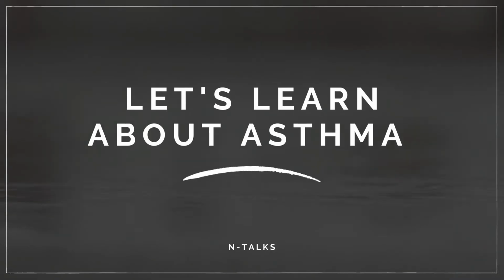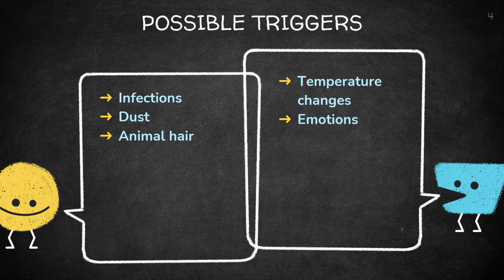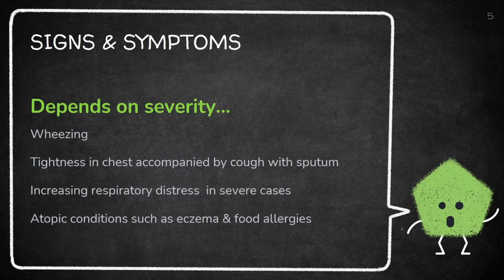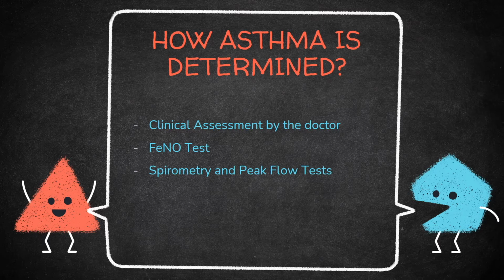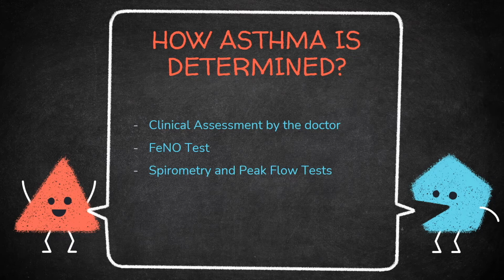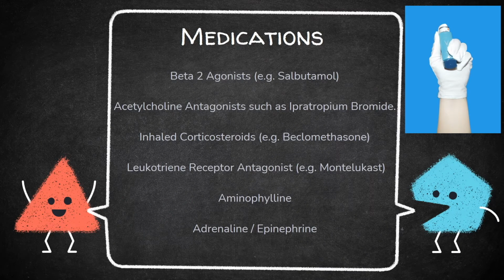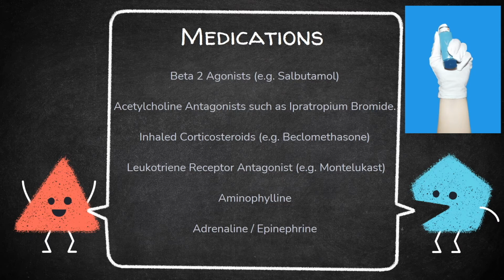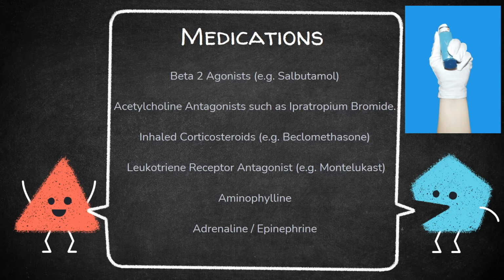Let's Talk About Asthma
Asthma is a chronic condition described as the episodic inflammation of the bronchial airways due to hypersensitivity. This can be associated to various triggers such as animal hair, dust, pollen, infections, changes in temperature, stress and intense emotions. The triggers differ from each individual with asthma and in some cases, they could not be specifically identified (Watchman, 2019).

If you are a healthcare provider, the content here should not be used to make any diagnosis, give advice or prescribe treatment as this blog is for informational and educational purposes only. Healthcare is an everchanging field and each patient is unique. It is your responsibility as a healthcare provider to always refer to current care standards and practices.

References:

Gill, K., (2019). Recognizing and Treating Status Asthmaticus. [online] Healthline.

National HealtH Service, 2018.

Watchman, T., (2019). Asthma. [podcast] Zero To Finals.